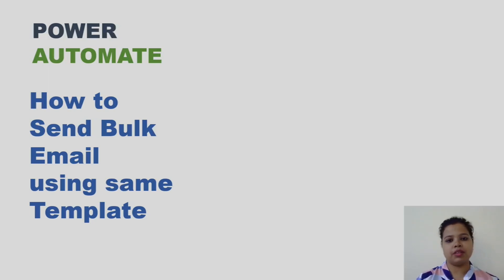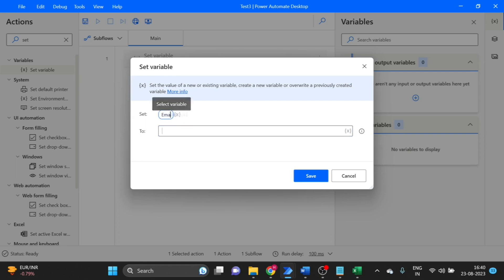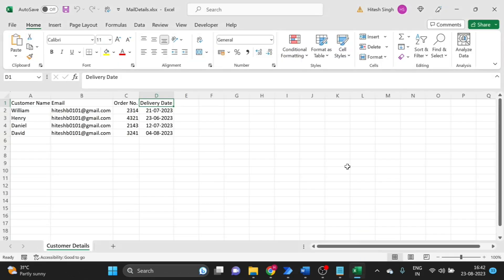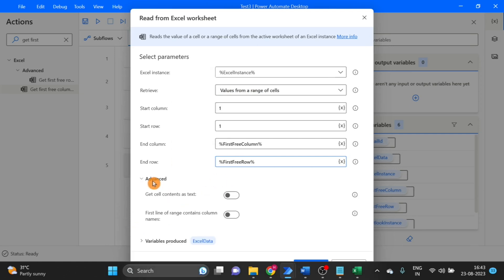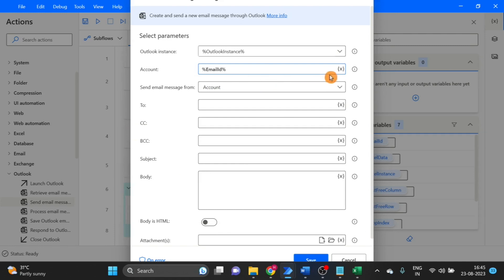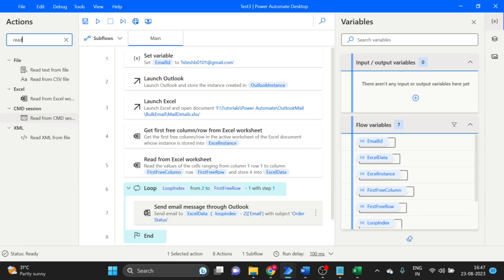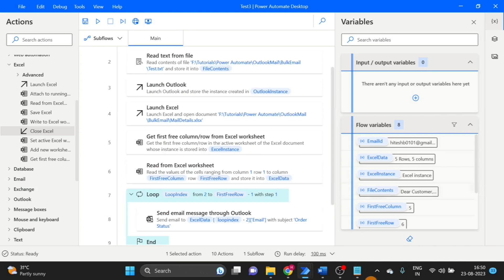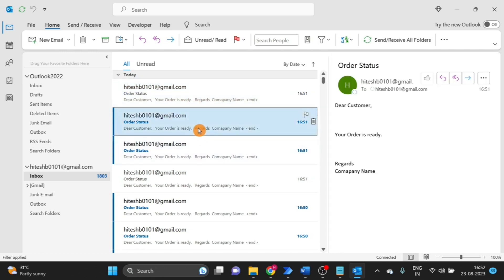Power Automate How to Send Bulk Outlook Emails| Power Automate Send Emails Using Excel Data